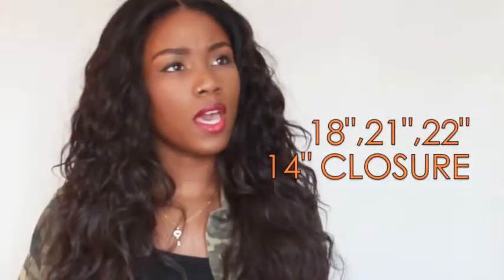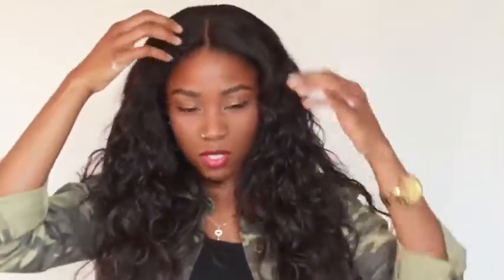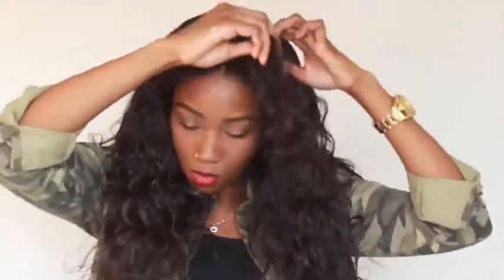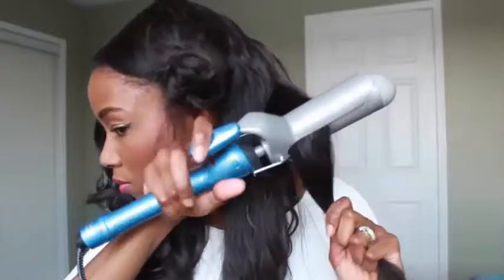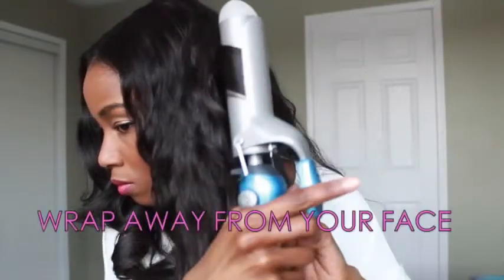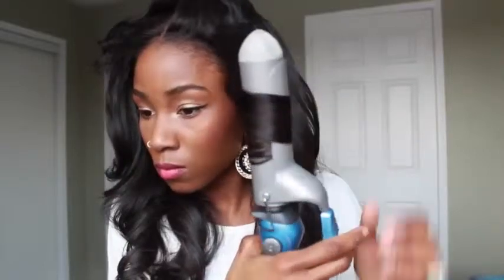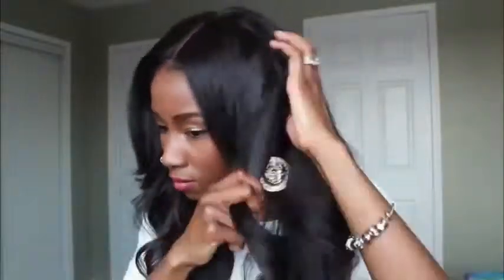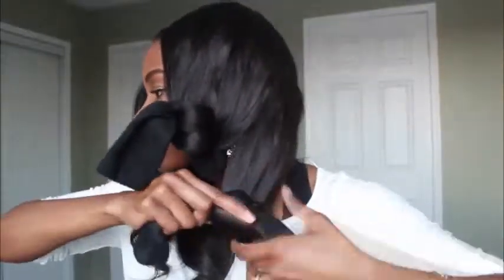BK UNIQUE HAIR OCEAN WAVE: helpful TUTORIAL by Ynotkeeb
Beautiful Ynotkeeb Rocks BK UNIQUE HAIR  OCEAN WAVE (thanks for showing us this 2 ways to achieve bouncing curls)